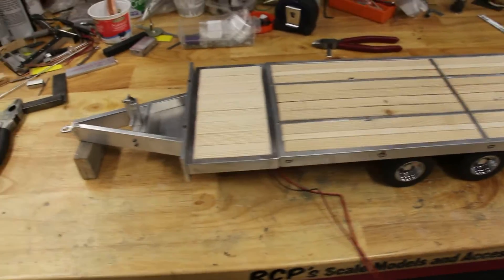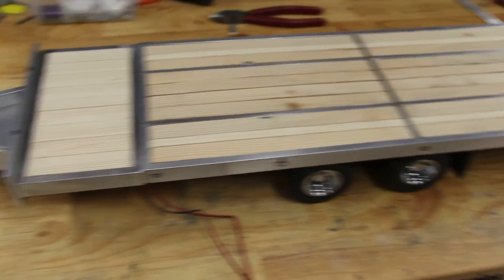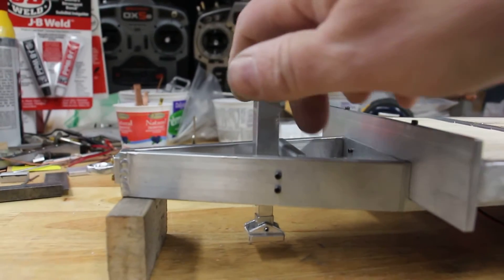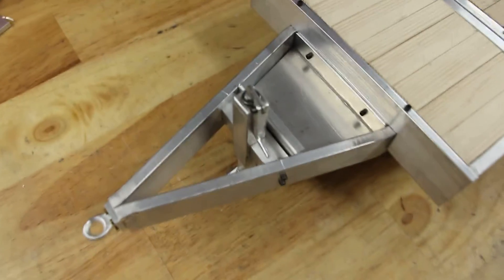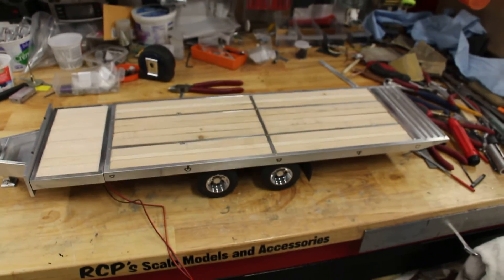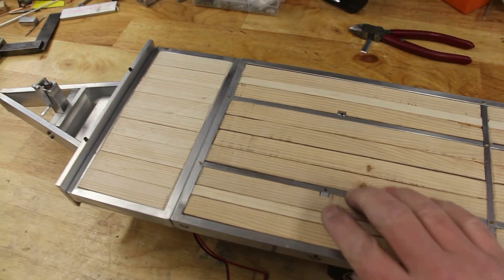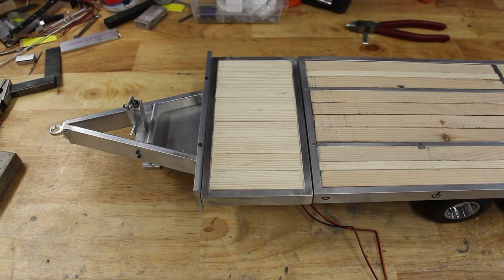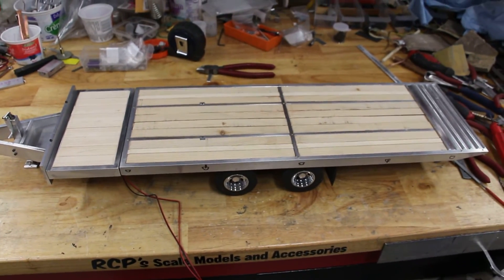RC Tag Trailer jack test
Testing the scratch built jack.